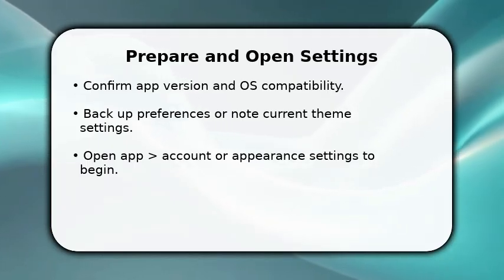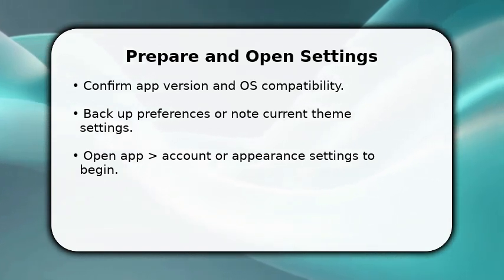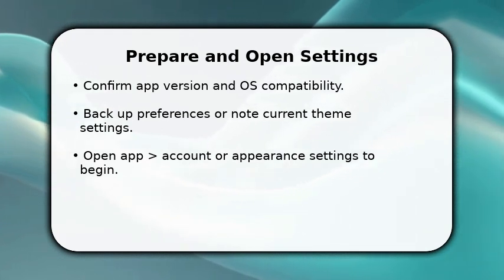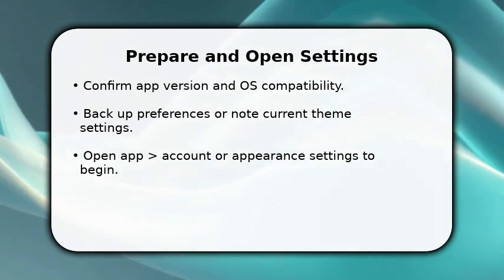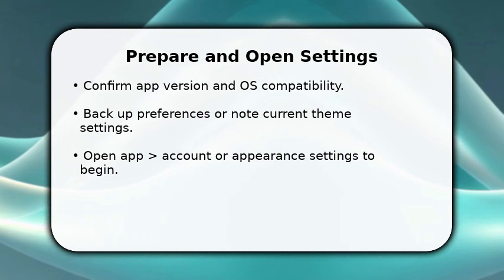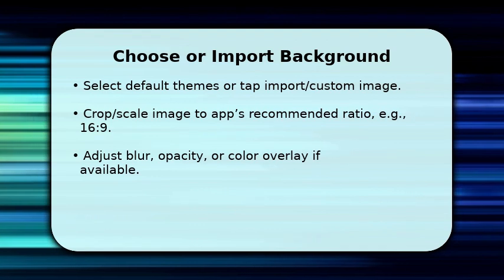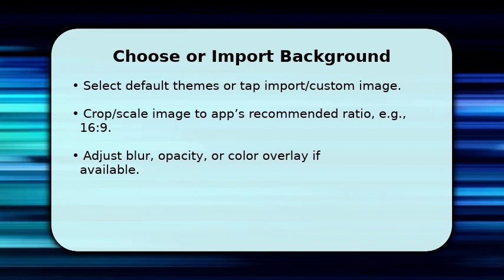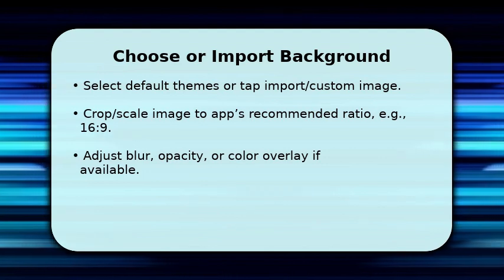How to Change App Background - Step by Step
How to Change App Background - Step by Step | 🔒 Surfshark VPN Deal — Stay private and secure. $1.99/mo + 3 Months Free ▸

Learn the simple steps to change your app' extraneous background. This video guide walks you through selecting a new theme, customizing it with ease, and applying changes directly within most modern apps for an updated look.